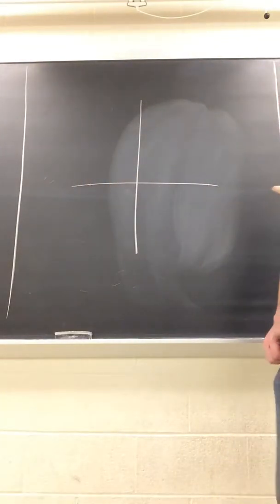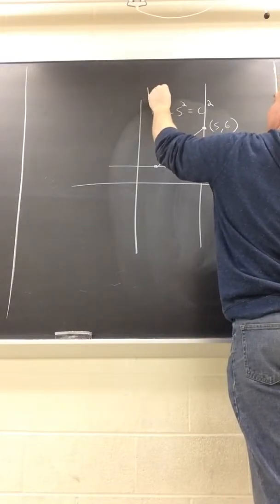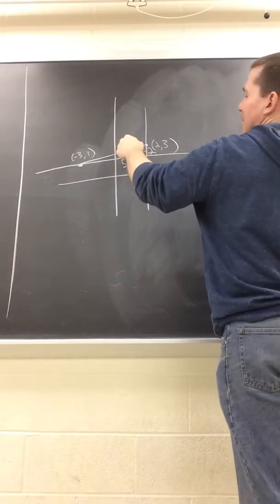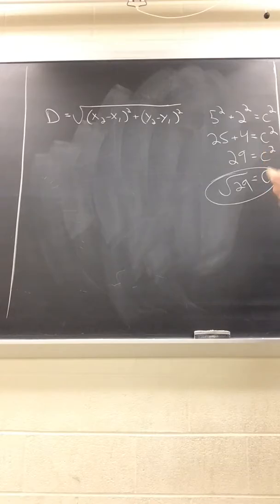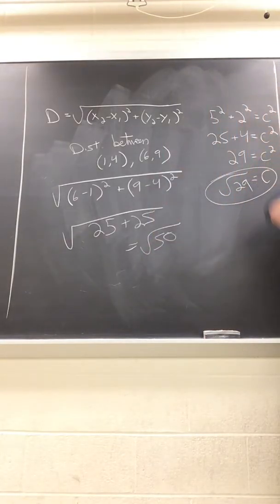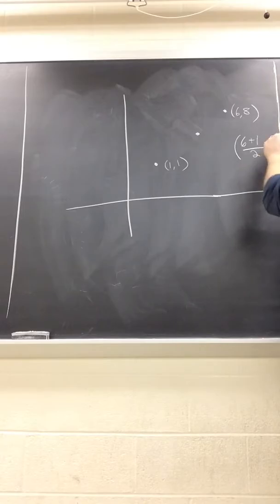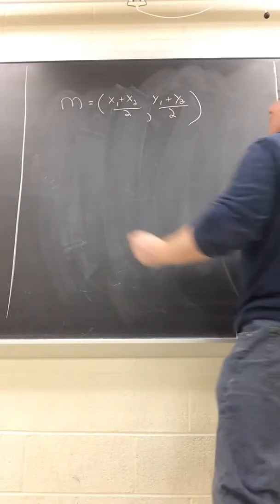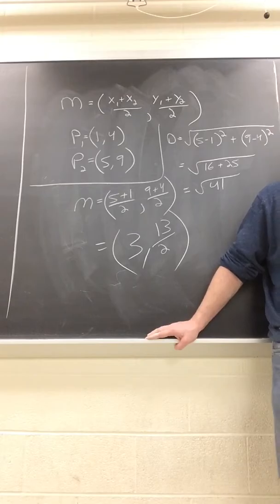Section 2.1 distance and midpoint